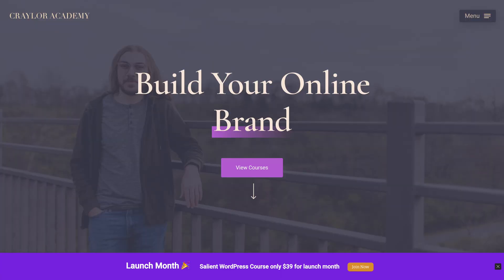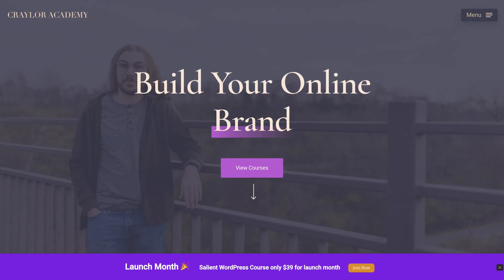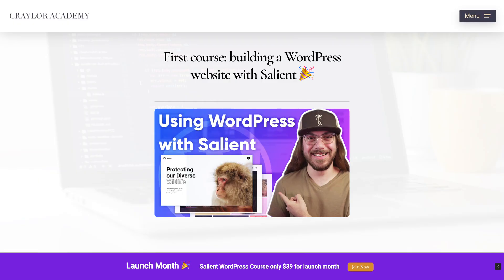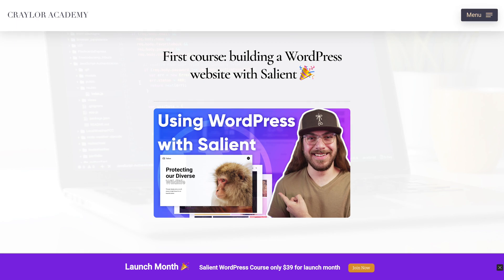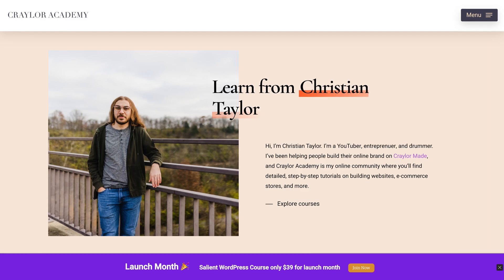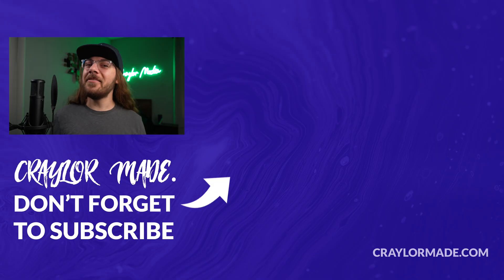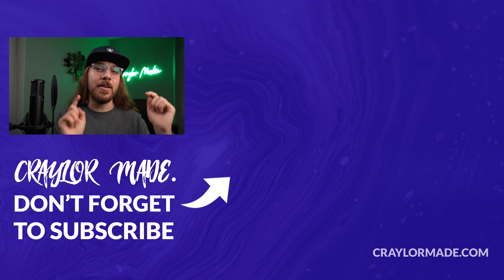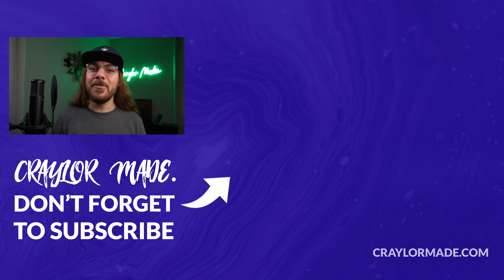Build a WordPress Website the RIGHT Way | Craylor Academy Launch!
Craylor Academy is finally here! Are you build a WordPress website for your brand? Do you wish you had clear instructions and a community of other entrepreneurs who also are eager to learn?

0:00 - Craylor Academy Launch
1:00 - Course Development Roadmap
1:59 - Exclusive Perks
3:08 - The Future of Craylor Academy
4:08 - Exciting Channel Update
5:09 - Outro